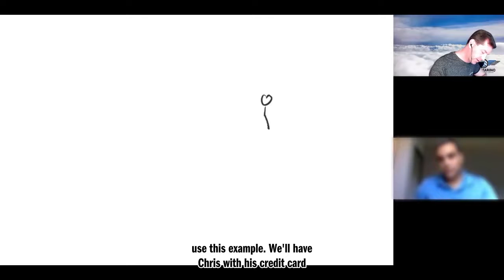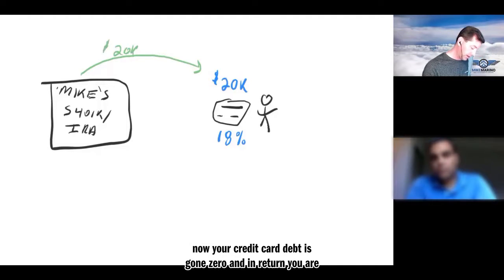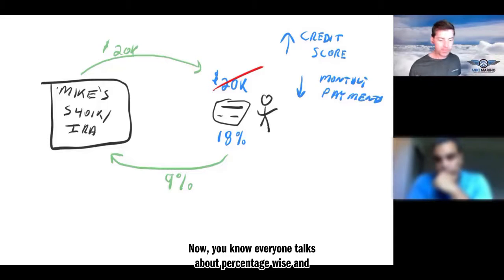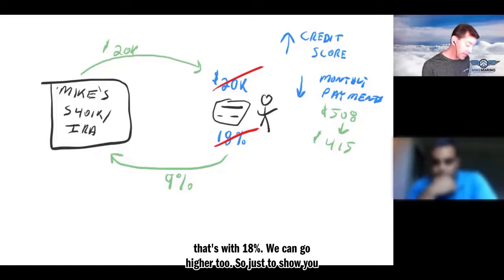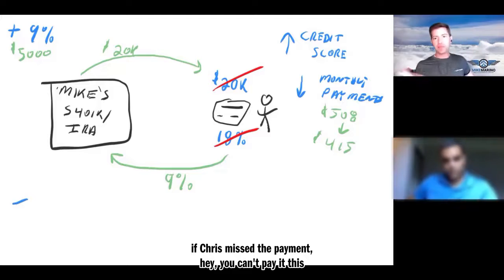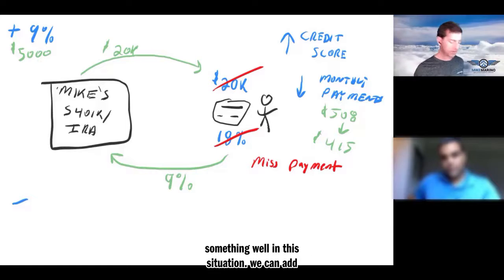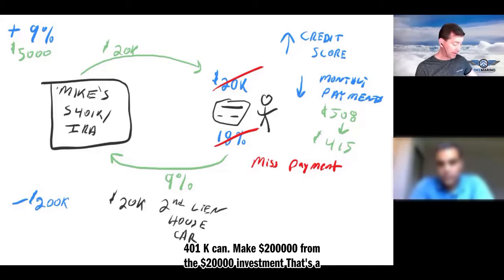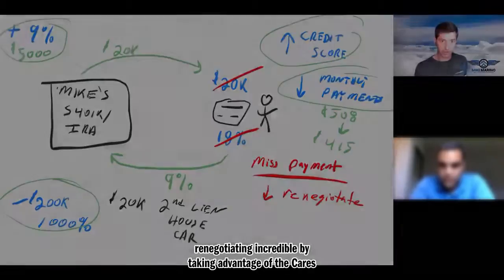To Profit with Little Money, this Works Like Crazy...and Helps Your Friend at the Same Time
You don't need $300,00 to create great returns. You don't even need to deal with tenants!!

Do you know someone with credit card issues? Perhaps they are paying 18%, 25% even 30% in interest to credit card companies.

Would you be interested in even half of that interest? For example let's invest $20,000, 9% produces $1000/yr, 12.5% produces $1500/yr, 15% produces $1800/yr !!

Don't want to part with your savings? I feel the same, that's why I took advantage of the CARES ACT and make tax-free returns from my retirement.

And best of all, I can build in safety nets so my retirement account won't come crashing down with the stock market.

Interested in a deal like this or would like a second set of eyes on your current deal?

HELPING YOU FLY TOWARDS FINANCIAL FREEDOM

Pilots make excellent money and we love what we do. We are used to being in command and control in the flight deck. But it’s our financial future, managing cash flow, wealth and passive income that can often seem OUT of our control. It can be a risky gamble to put your money into retirement funds and the stock market. No one gets held accountable if there are significant losses. And so it feels like you run out of options.

After entering the world of Real Estate Investing, I’ve found a path to security, passive income and feel in control again.

As a pilot and real estate investor I am passionate about helping other aviation professionals fly towards financial freedom through investing in multi-family properties. Let me show you how to put your money to work for you.

BOOK A BRIEFING Do you want to see your money multiply, creating financial freedom for your future? Are you interested in increasing your income through passive means? If so, book a briefing with me and let’s talk.

JOIN THE FACEBOOK GROUP OR Join my Facebook Group Outside The Box: My goal is to experience with you, what’s on the outside. By sharing what we learn, we can all do our part to keep doing what we love, flying, without the threat of loss of income.

Together we can fly because we are proud rather than fly to survive.